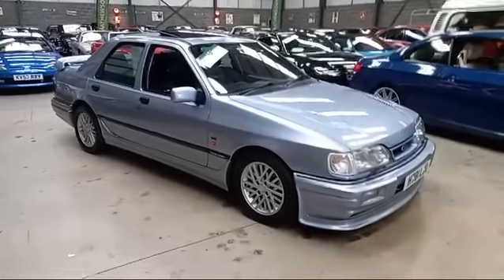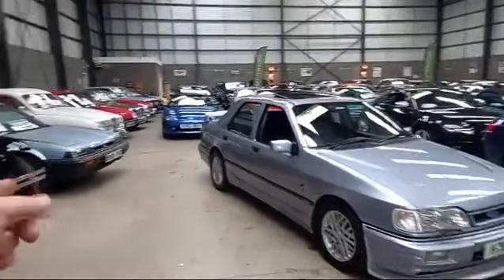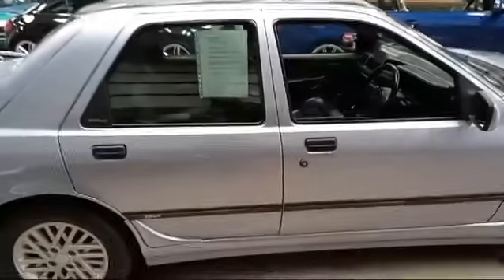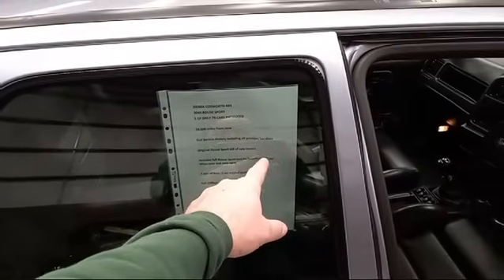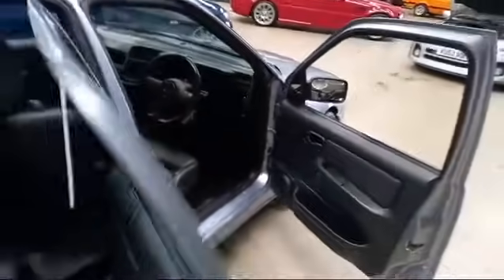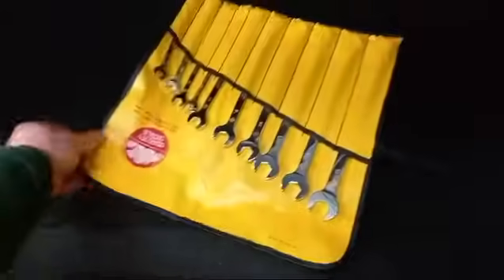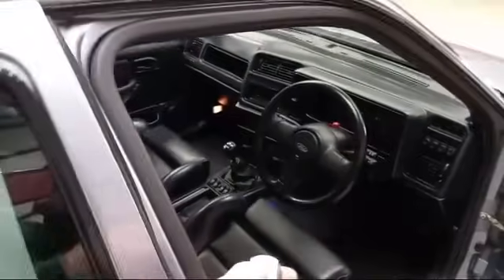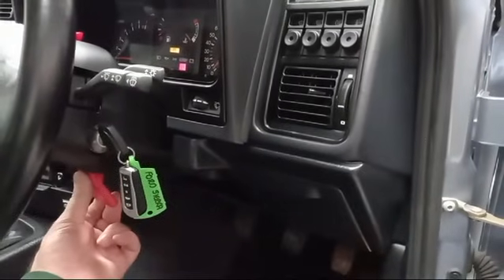1991 FORD SIERRA SAPPHIRE COSWORTH | MATHEWSONS CLASSIC CARS | AUCTION: 1, 2 & 3 MAY 2024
1991 FORD SIERRA SAPPHIRE COSWORTH | MATHEWSONS CLASSIC CARS | AUCTION: 1, 2 & 3  MAY 2024